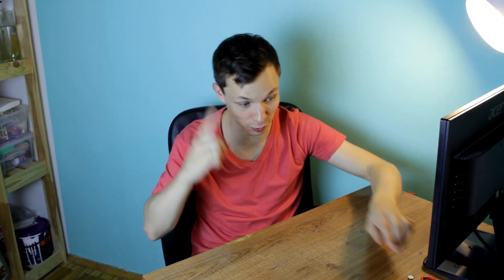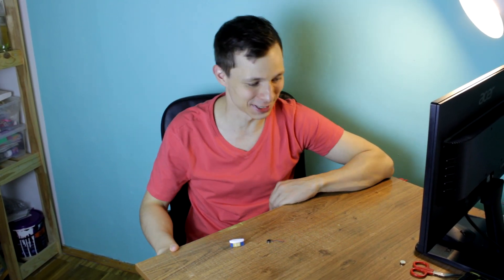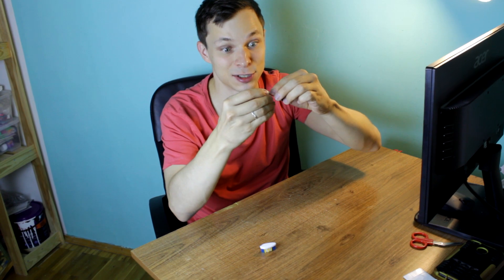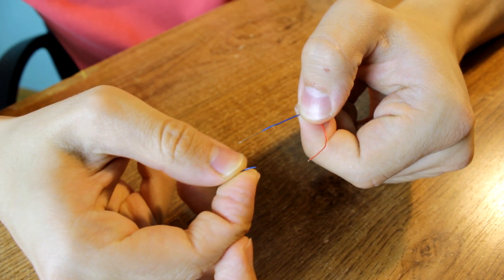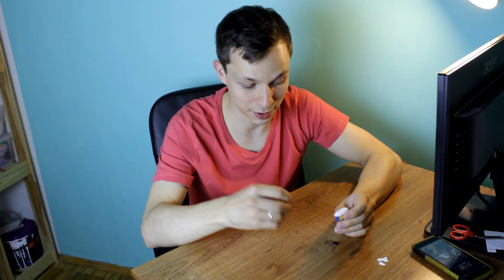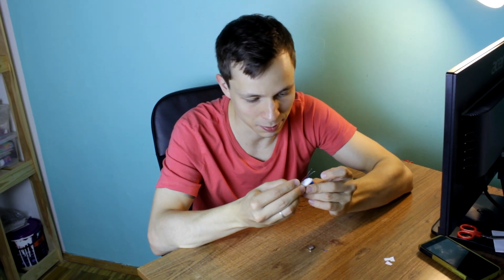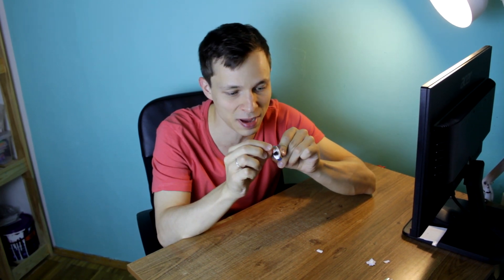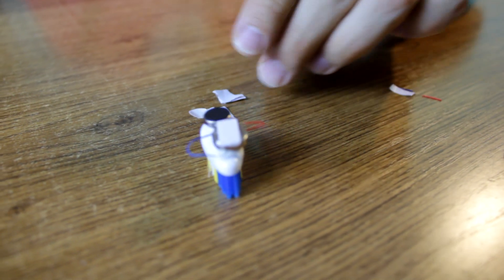How to make a small Bristlebot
Hi! I will show in this video a DIY for a Toothbrushbot or a BristleBot. Here is where you can order all of the components needed.

Vibration motor

Hi! My name is IDO1 and i'm Russian blogger from Moscow. I make videos about cars (car reviews), travels (vlogging) , as well as comedy sketches.